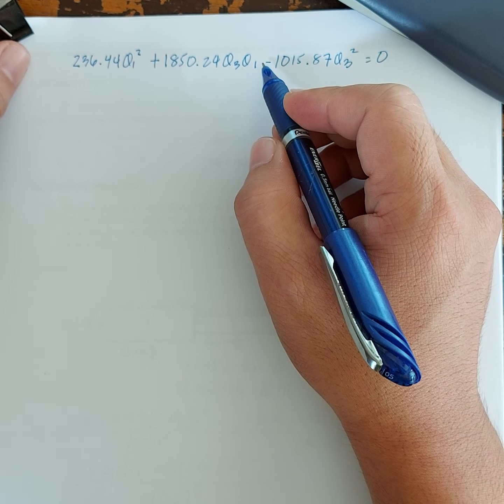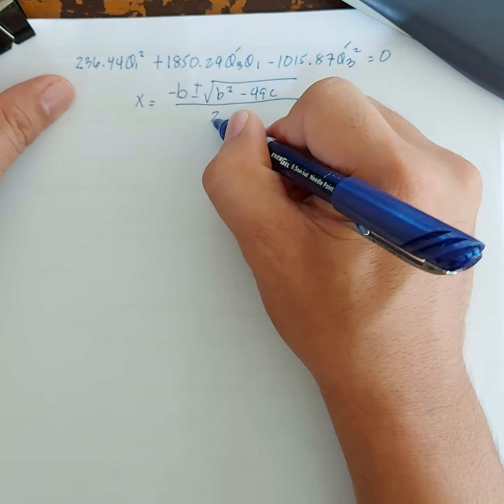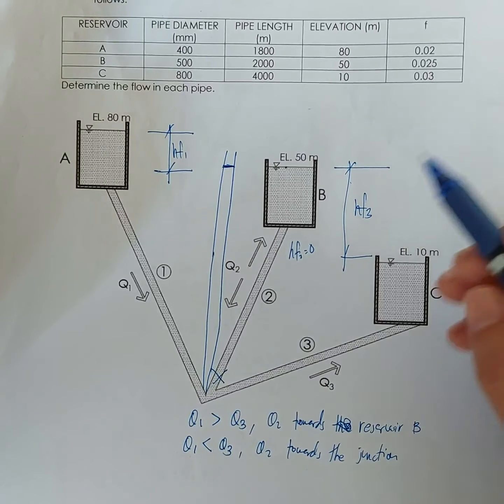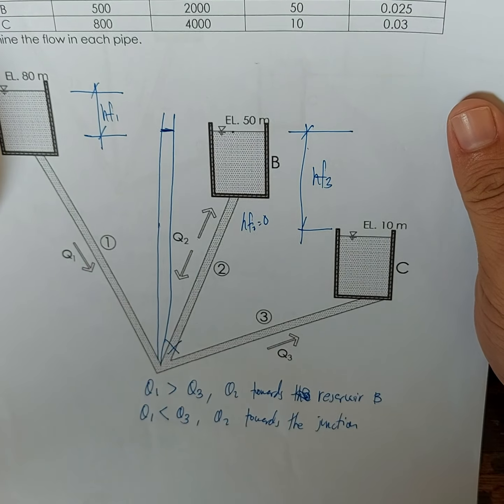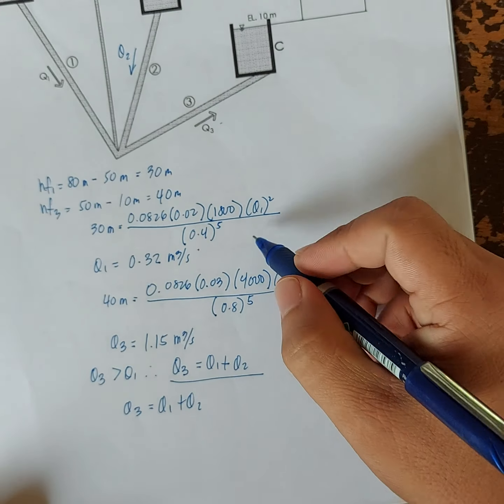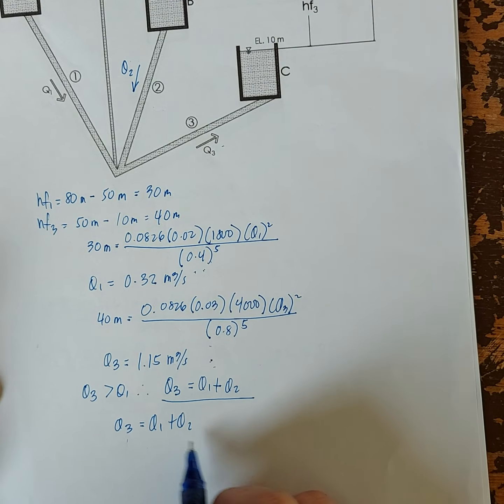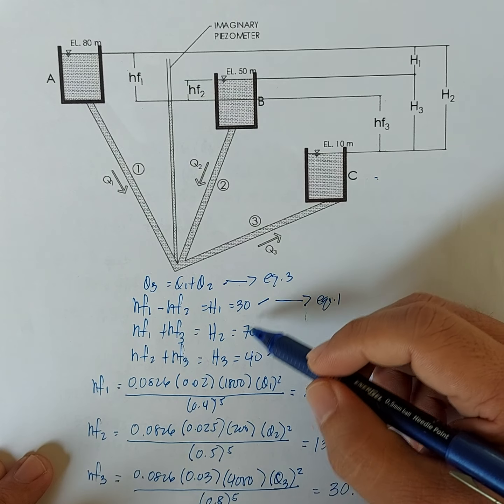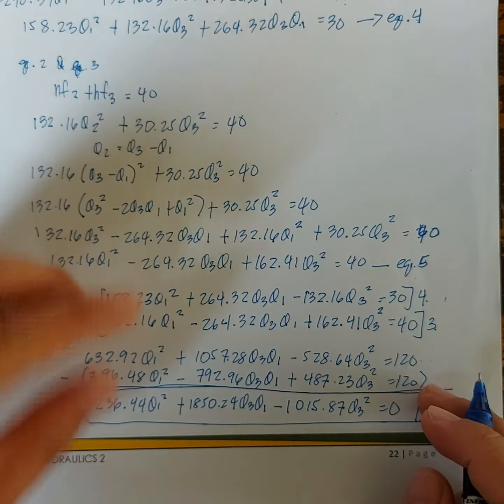Multiple Pipe Systems part 9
Three reservoir problems, Pipes in series and parallel